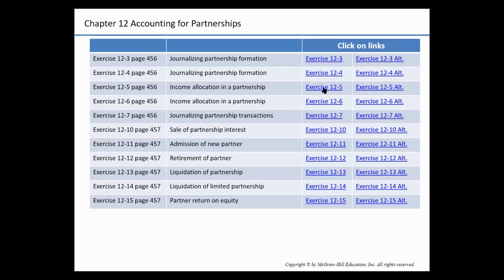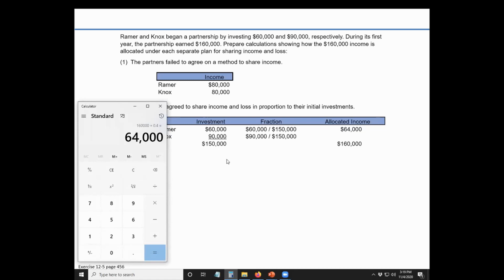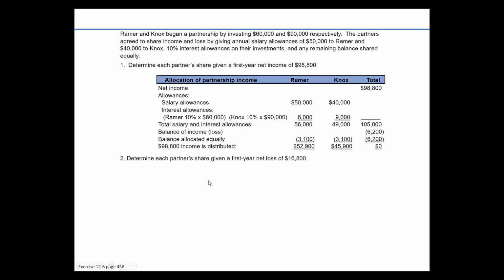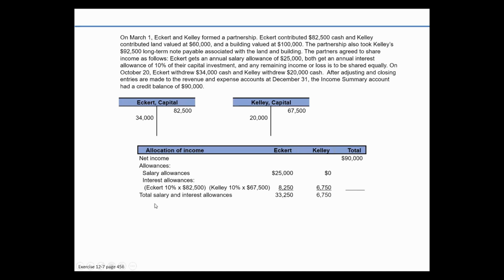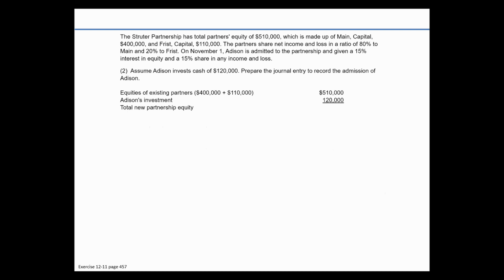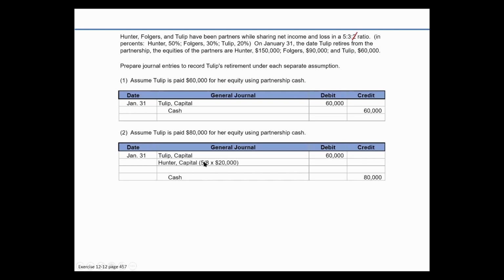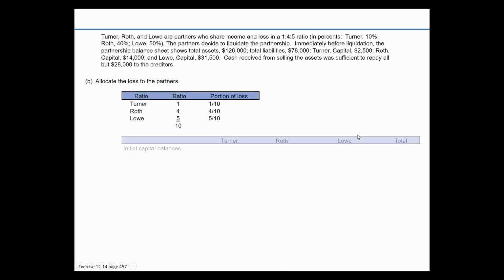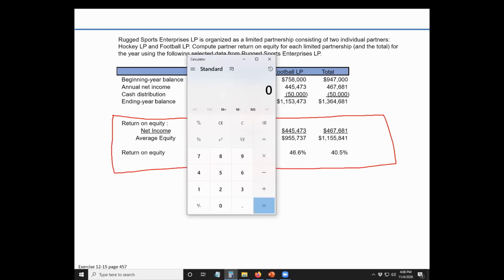ACTG04A Homework Examples Chapter 12 Accounting for Partnerships